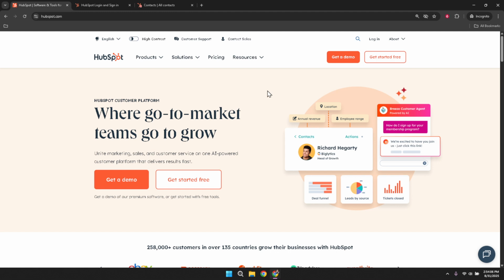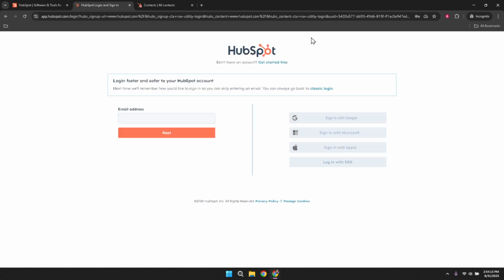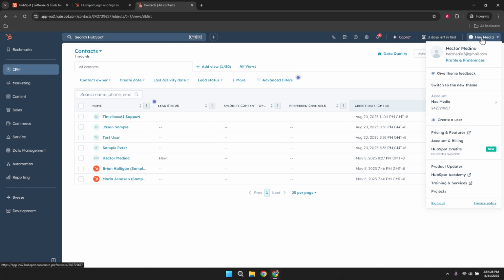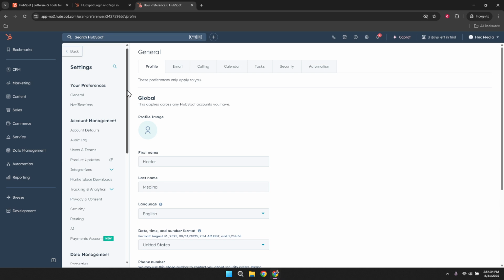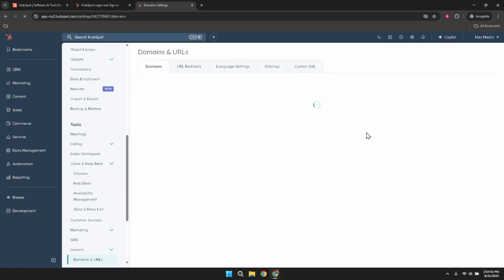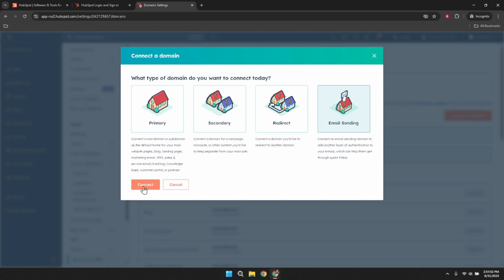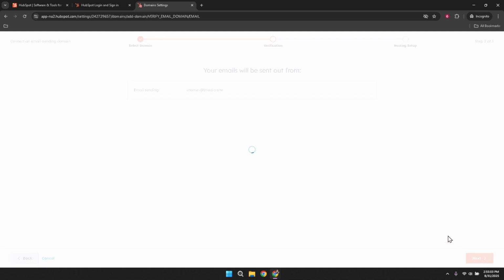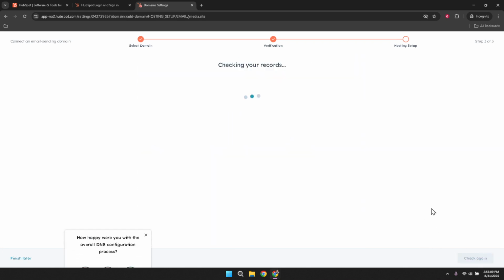How To Connect Your Email Sending Domain In Hubspot. [2025 Guide]